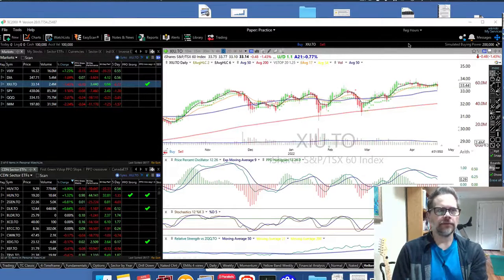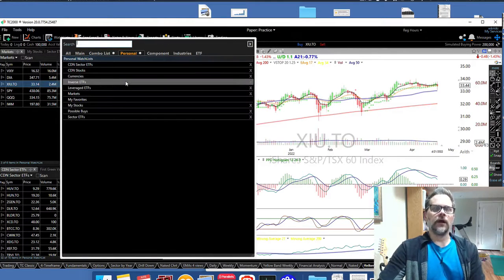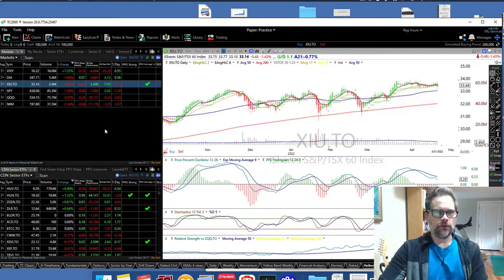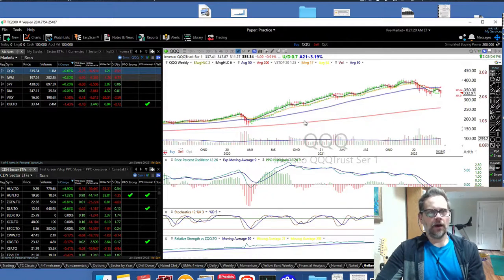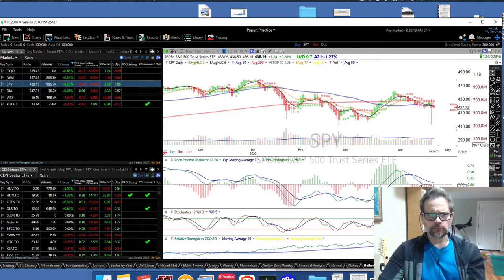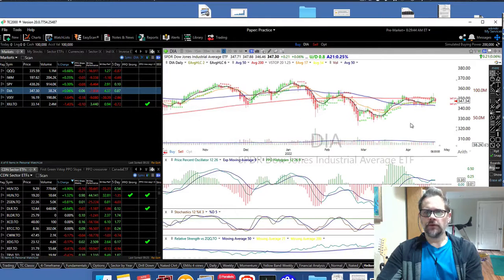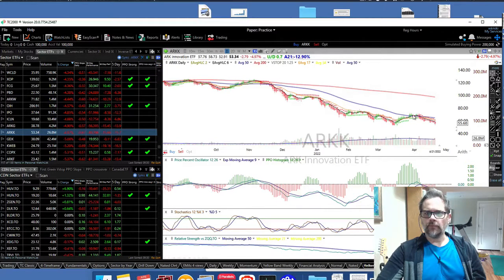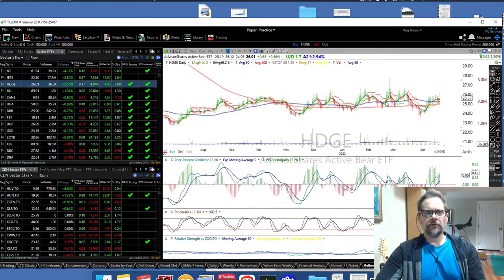Market Tanks After Powell Talks Interest Rates